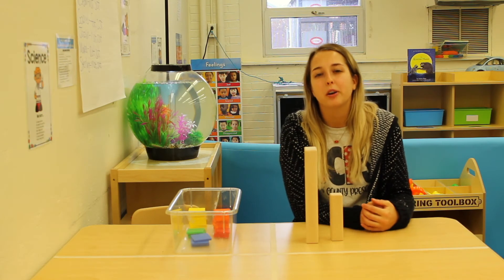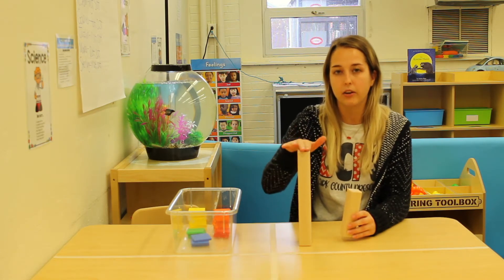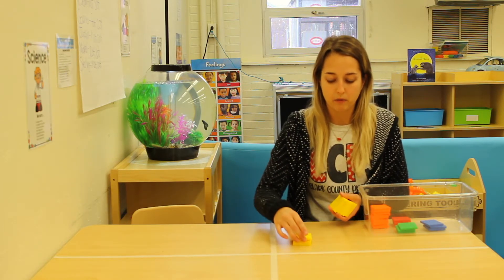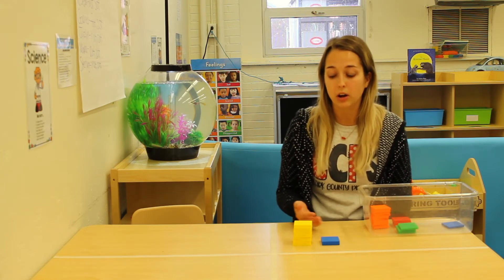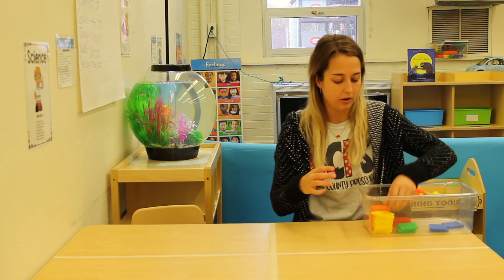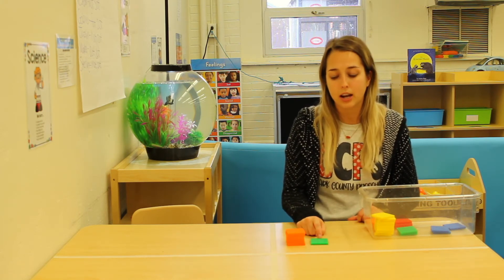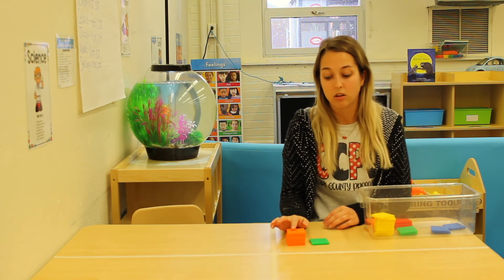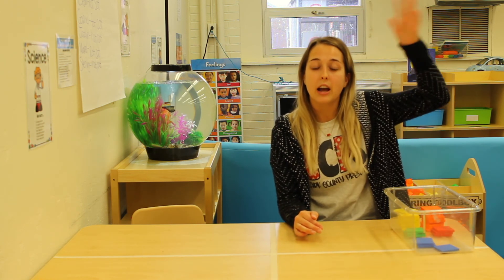1 7 21 Math16